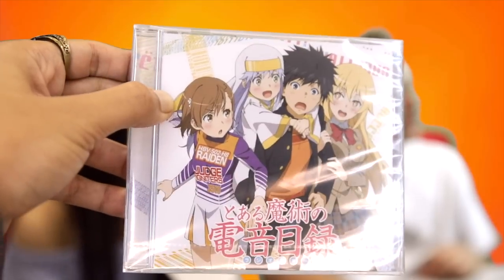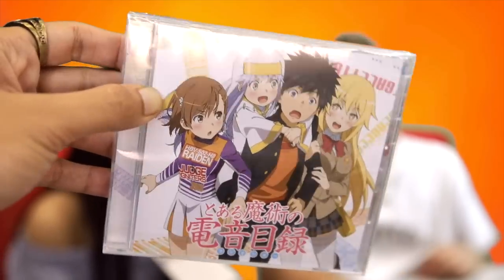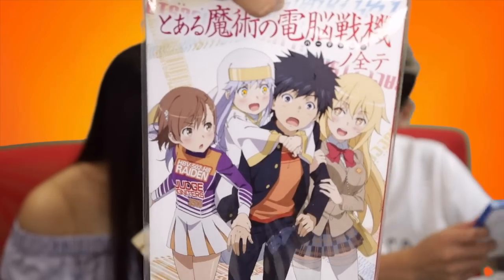LIMITED EDITION OF A CERTAIN MAGICAL VIRTUAL ON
We have on our hands the LIMITED EDITION of A Certain Magical Virtual On, which is a collaboration of two prominent games! Should we upload a full gameplay of this? Let us know, down below!